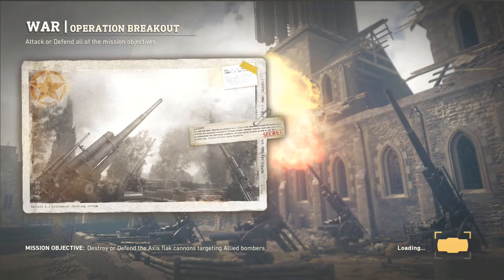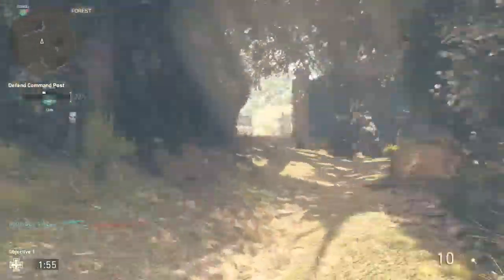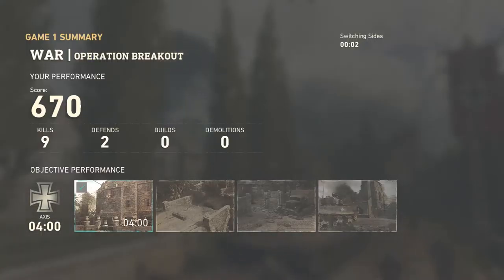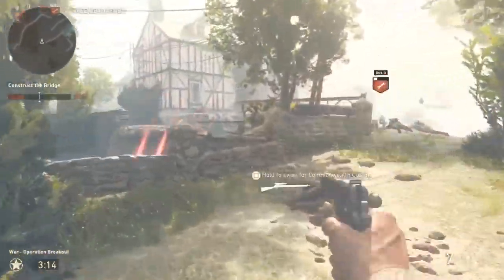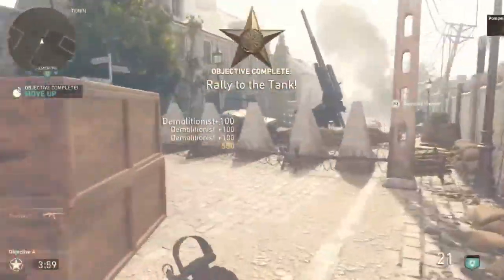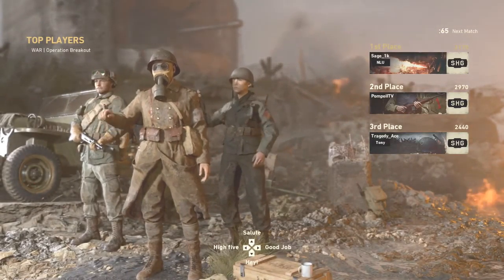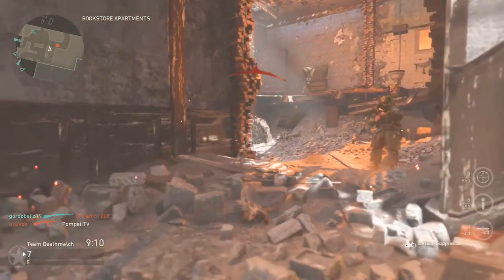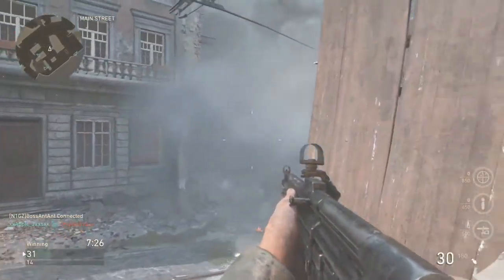SUPER FAST WAR GAMEPLAY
Want an edge on your competition? Use Fatal Grips!

Backround and/or Outro Song:

Seven Devils- OZZIE